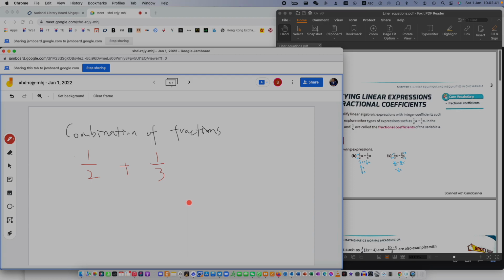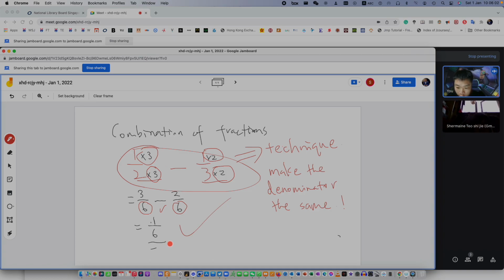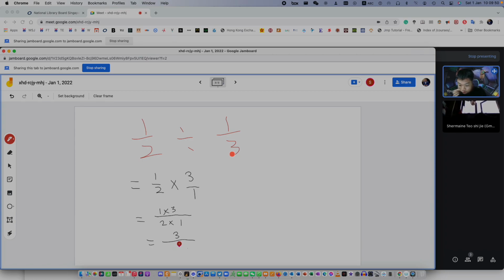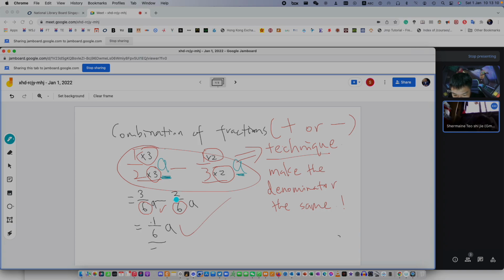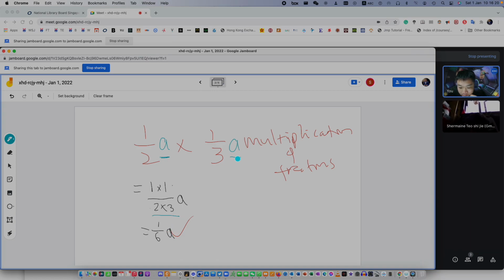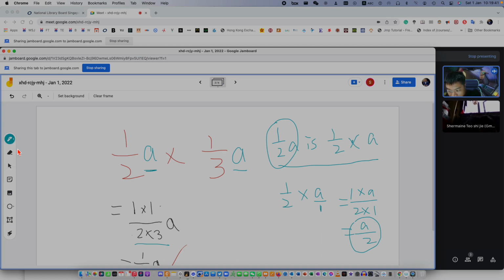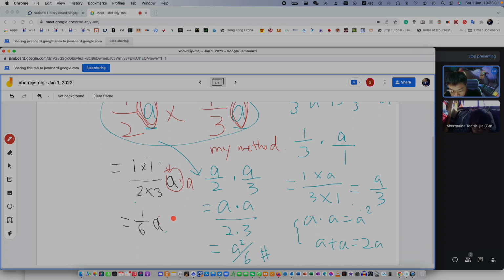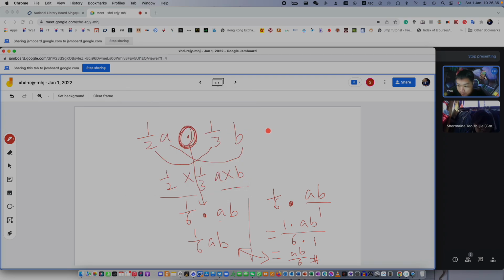20220101 part 1 4 operations of fractions